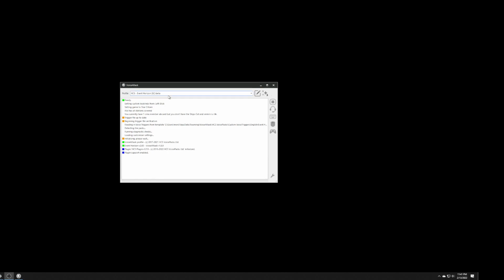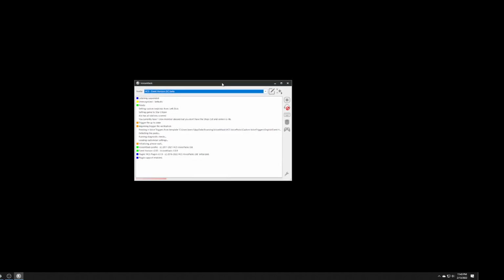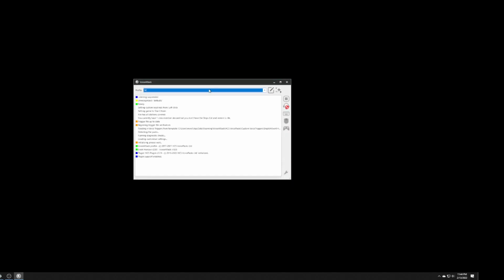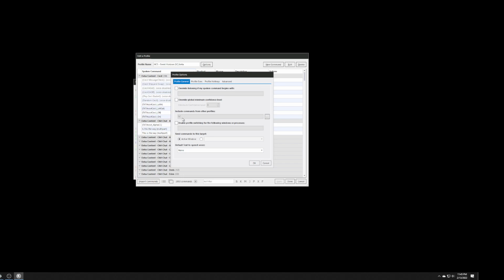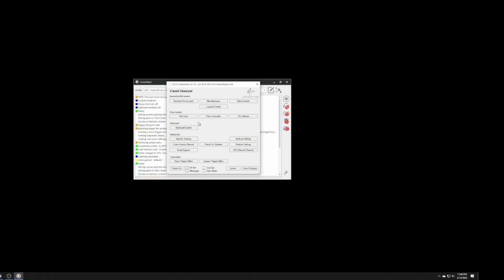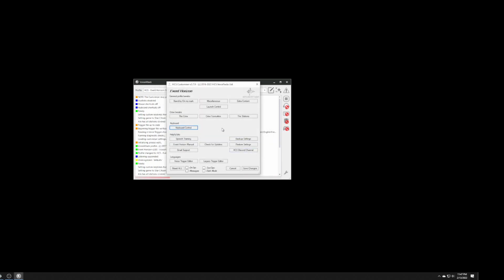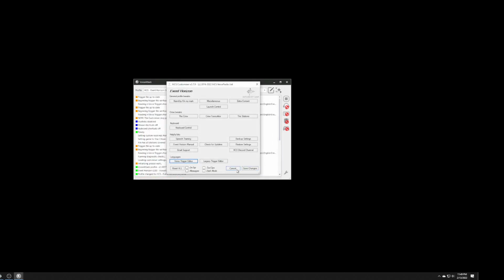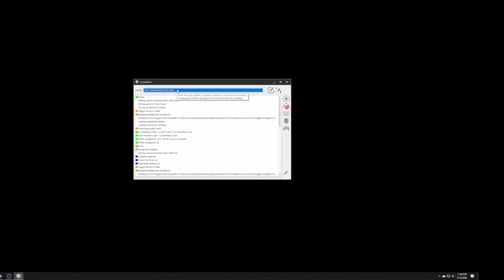Voice Attack Profile Linking Tutorial Star Citizen 3 16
Describes the process of linking custom Voice Attack Profiles to the default profile templates and how to load custom Star Citizen key binding files into Voice Attack
To access the HCS Customizer press  Left Ctrl + Left Shift + Left Alt + Enter